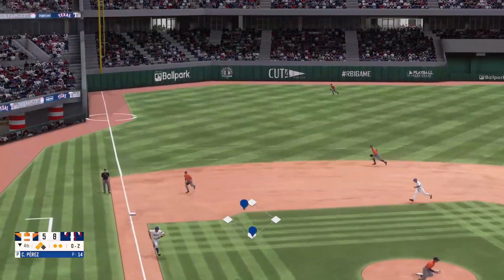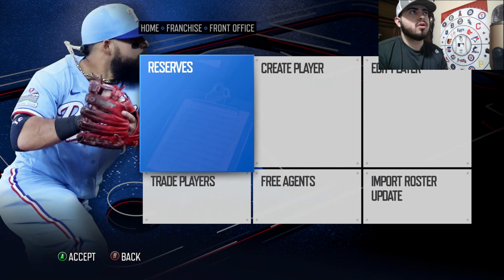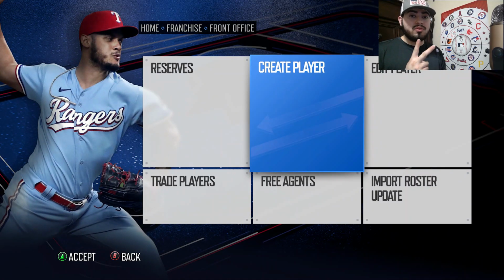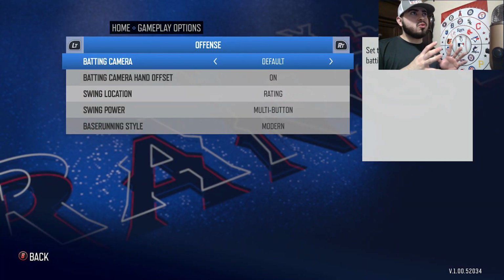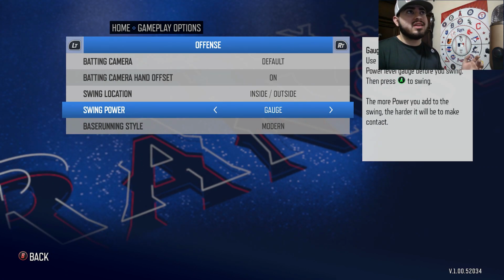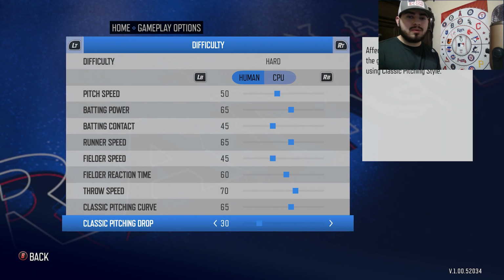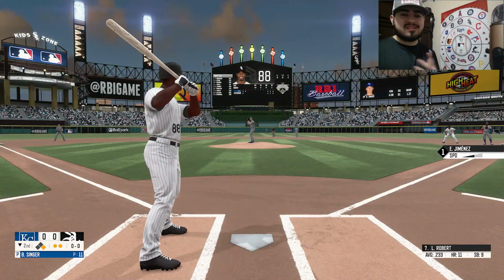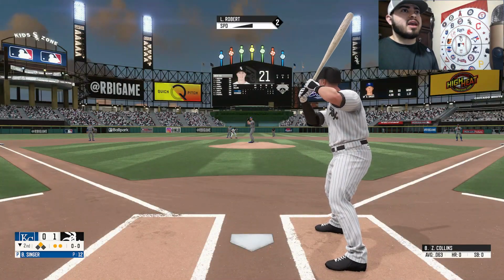RBI Baseball 21 Review Xbox Series X (After Patch)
I will be giving a review on the new rbi baseball 21. The review will discuss create a player mode, franchise, new customization options, and more!

I do not own or own any rights to the music or game played in the video.
NO COPYRIGHT IS INTENDED.